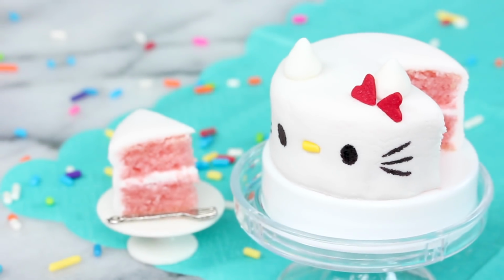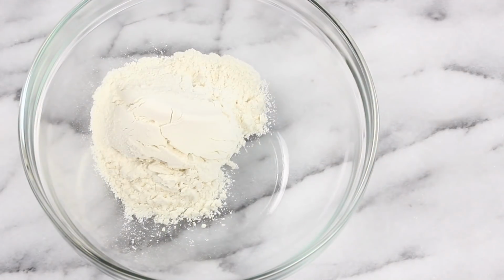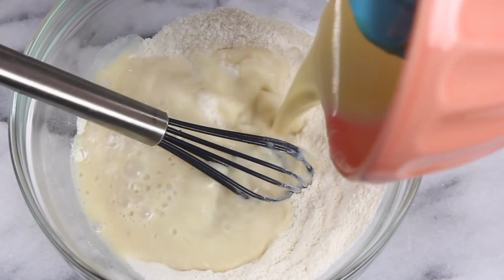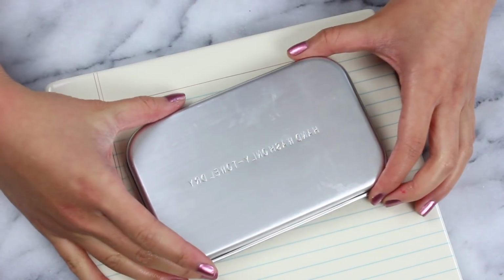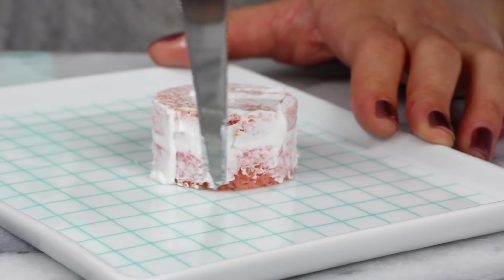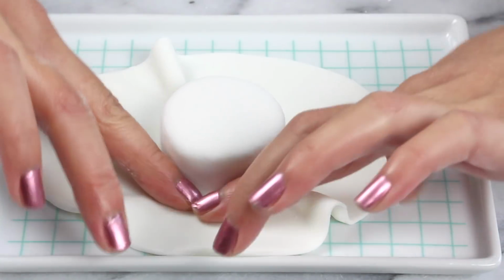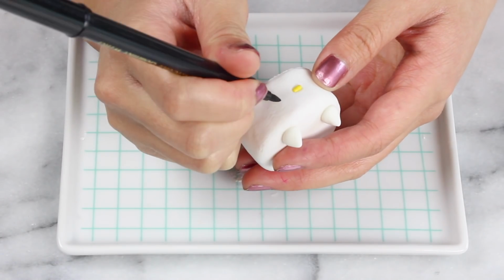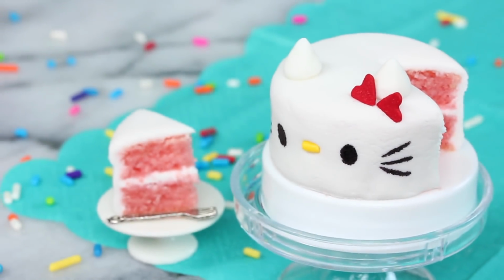How to Make a Mini Hello Kitty Cake in an Easy Bake Oven!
KAWAII SWEET WORLD STICKER SHOP

Today we’re making a MINI Hello Kitty Cake with an Easy Bake Oven! My channel (and baking career!) started off with Easy Bake Oven, so I thought it would be fun to bring it back! Enjoy, and make sure to share pictures of your treats on Facebook and Instagram with the hashtag kawaiisweetworld!